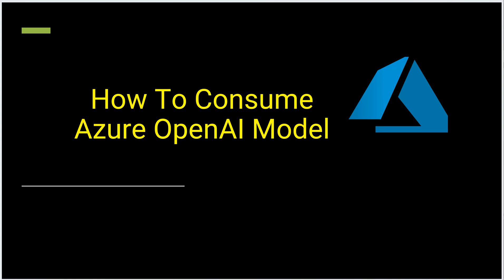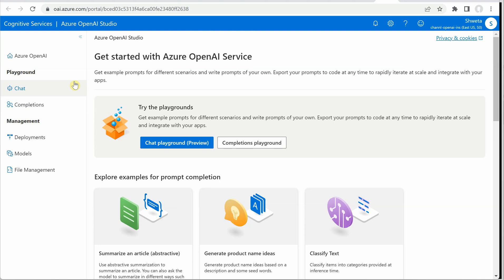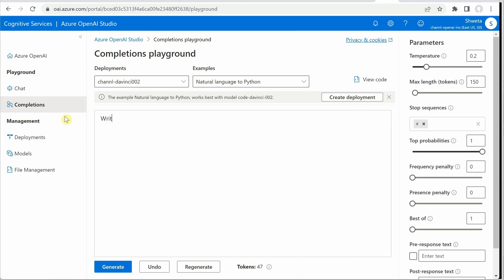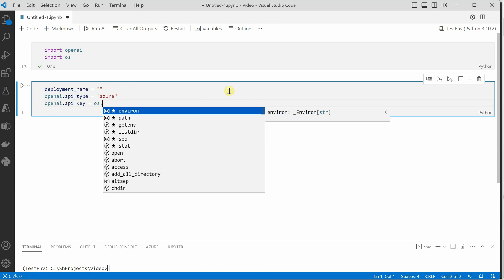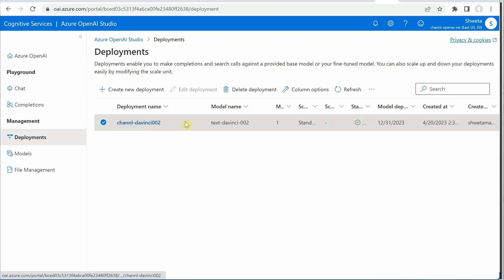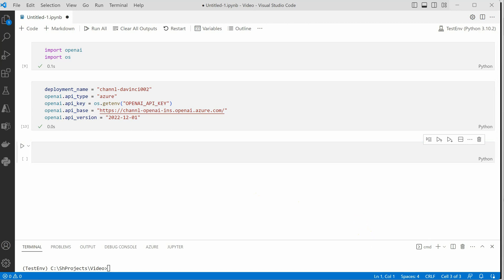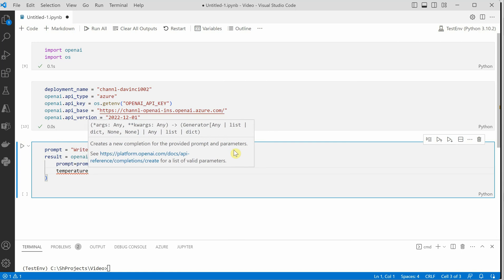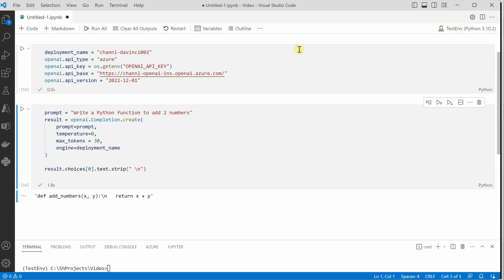How To Consume Azure OpenAI Model Programmatically Using Python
This is the 3rd video in OpenAI Azure series and this time, we will learn how to consume the model which we have already deployed in Azure.